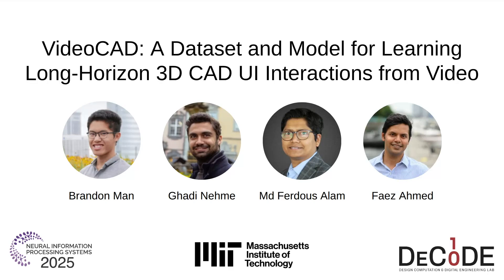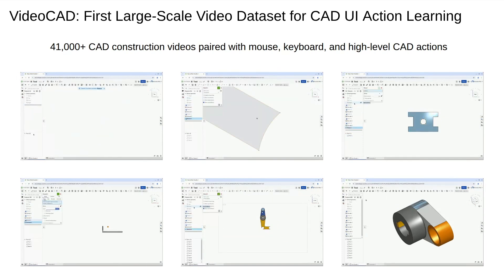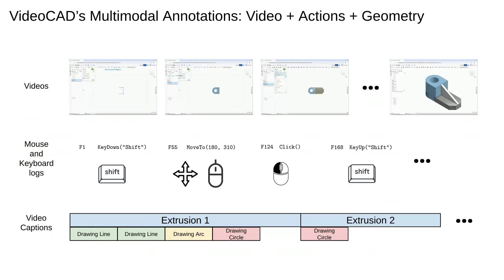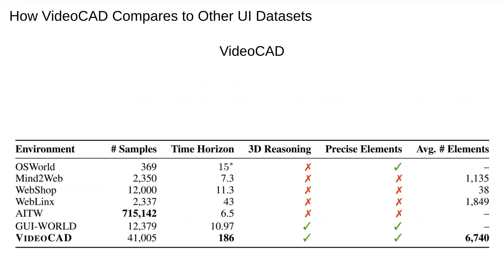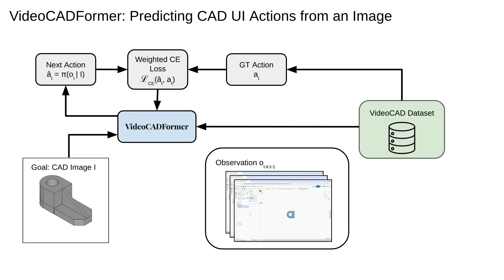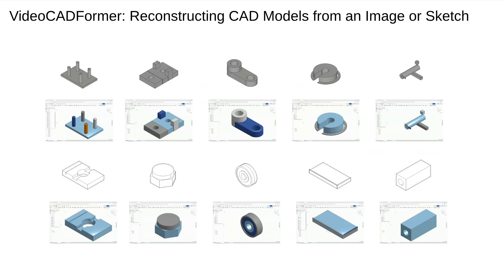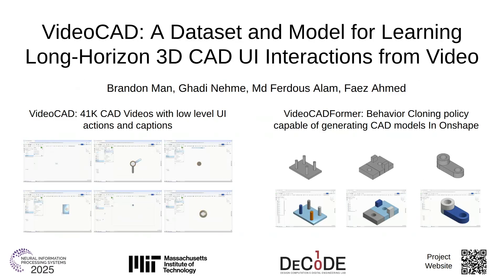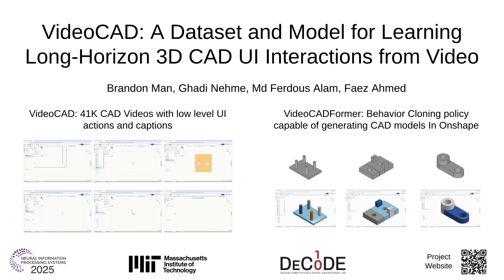VideoCAD: A Dataset and Model for Learning Long‑Horizon 3D CAD UI Interactions from Video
NeurIPS'25 Datasets and Benchmarks

Abstract:
Computer-Aided Design (CAD) is a time-consuming and complex process, requiring precise, long-horizon user interactions with intricate 3D interfaces. While recent advances in AI-driven user interface (UI) agents show promise, most existing datasets and methods focus on short, low-complexity tasks in mobile or web applications, failing to capture the demands of professional engineering tools. In this work, we introduce VideoCAD, the first attempt to model UI interactions for precision engineering tasks. Specifically, VideoCAD is a large-scale synthetic dataset consisting of over 41K annotated video recordings of CAD operations, generated using an automated framework for collecting high-fidelity UI action data from human-made CAD designs. Compared to existing datasets, VideoCAD offers an order-of-magnitude increase in complexity for real-world engineering UI tasks, with time horizons up to 20x longer than those in other datasets. We show two important downstream applications of VideoCAD: (1) learning UI interactions from professional 3D CAD tools for precision tasks and (2) a visual question-answering (VQA) benchmark designed to evaluate multimodal large language models (LLMs) on spatial reasoning and video understanding. To learn the UI interactions, we propose VideoCADFormer, a state-of-the-art model for learning CAD interactions directly from video, which outperforms existing behavior cloning baselines. Both VideoCADFormer and the VQA benchmark derived from VideoCAD reveal key challenges in the current state of video-based UI understanding, including the need for precise action grounding, multi-modal and spatial reasoning, and long-horizon dependencies.